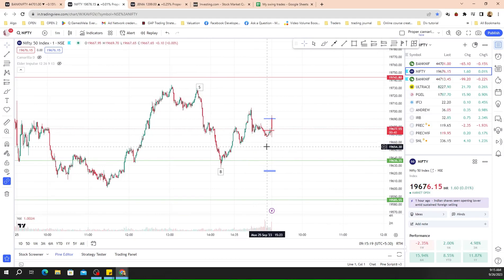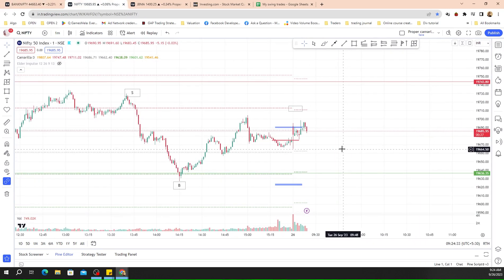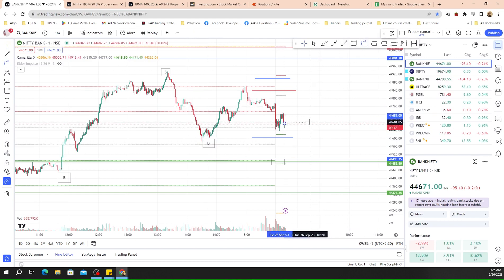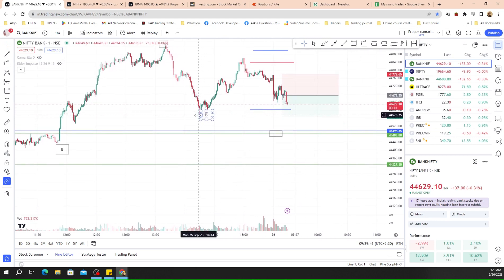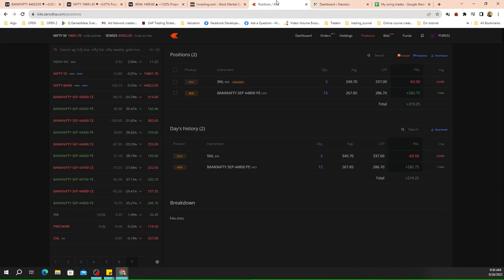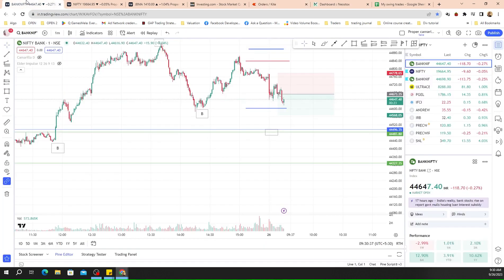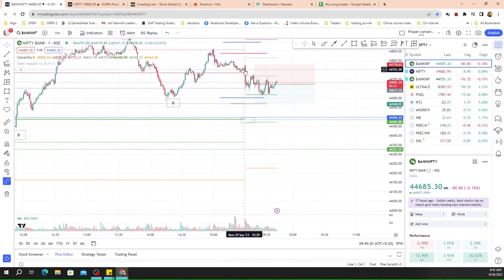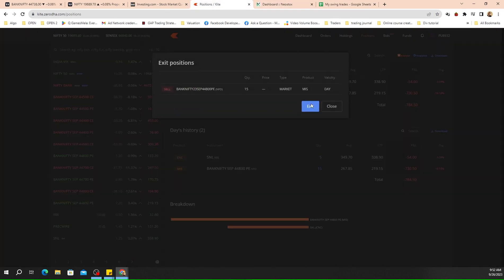(SL hunting STRESS TEST)1 hour a day Live Intraday banknifty options trading | September 26 2023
Tracking and documenting myself as I transition from an option seller to an option buyer.
And try to test a startegy that would just take an hour a day and give us enough time for life!